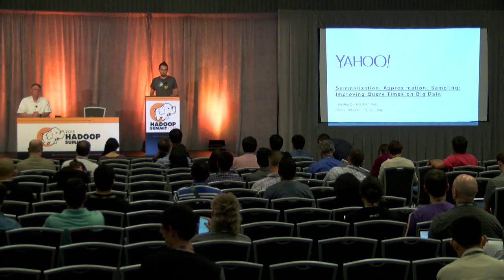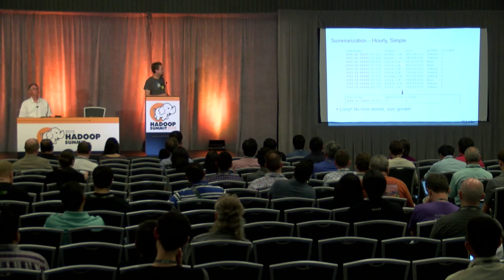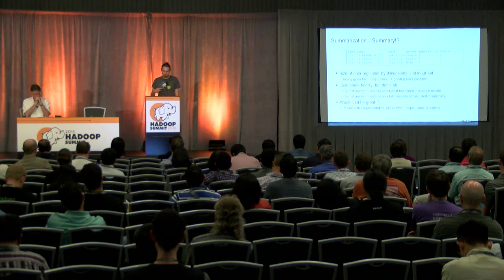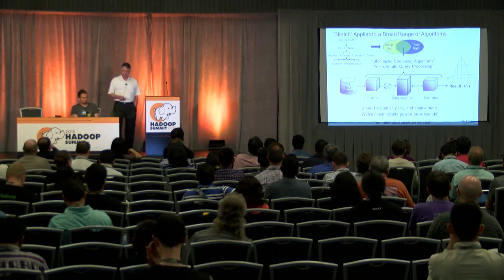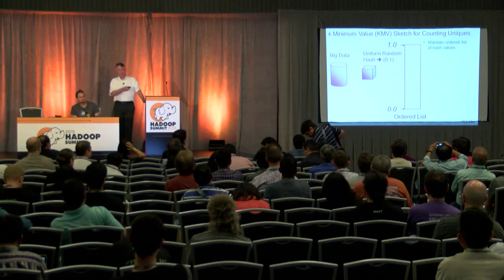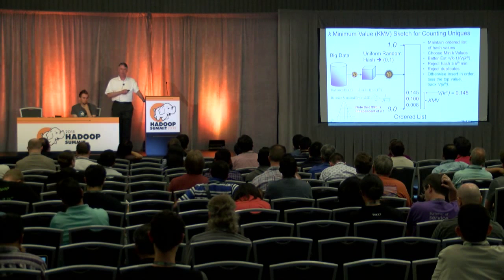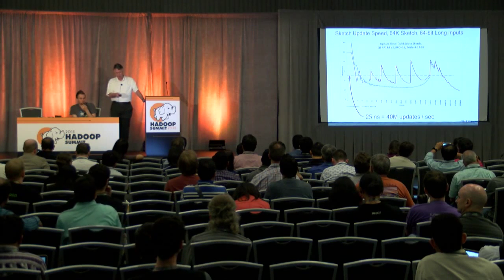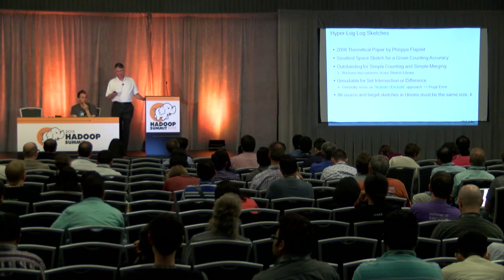Summarization, Approximation and Sampling Tradeoffs for Improving Query Times on Big Data